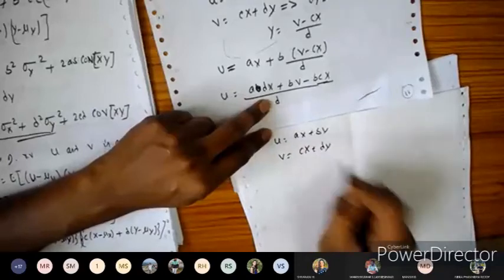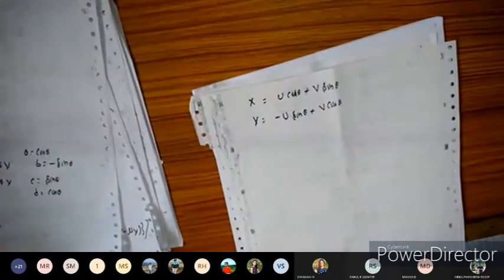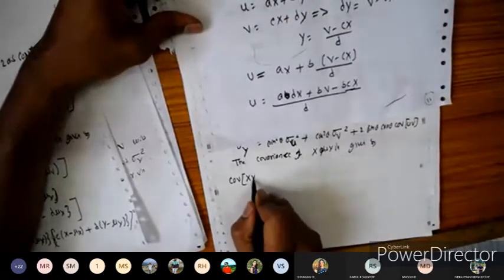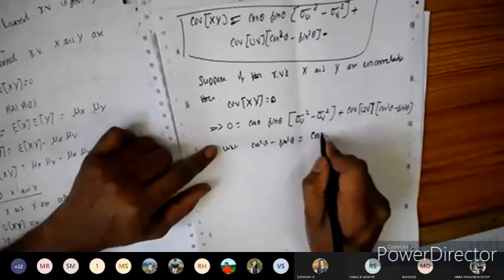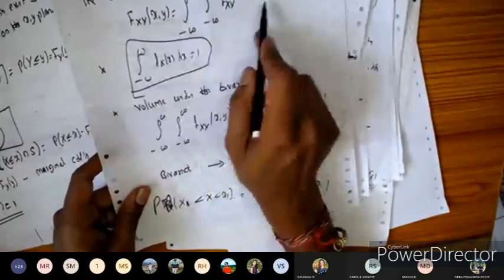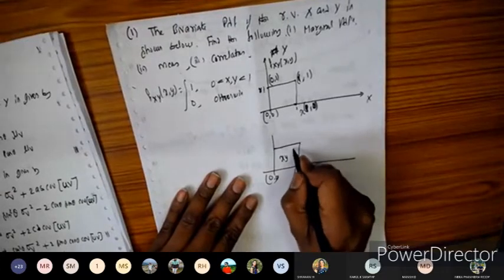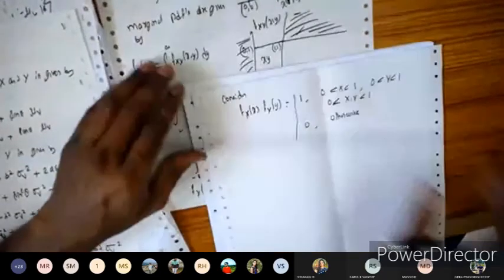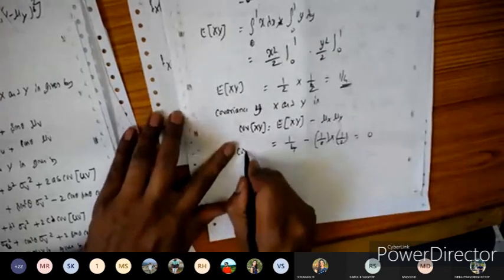Engineering Statistics and Linear Algebra Lect- 5